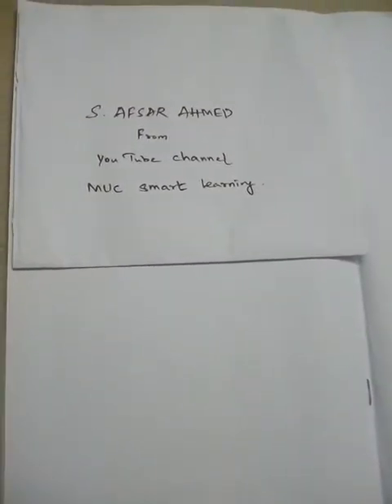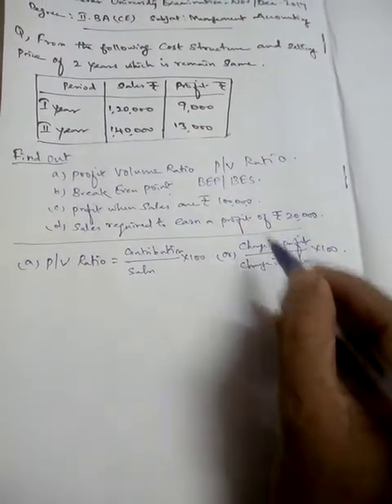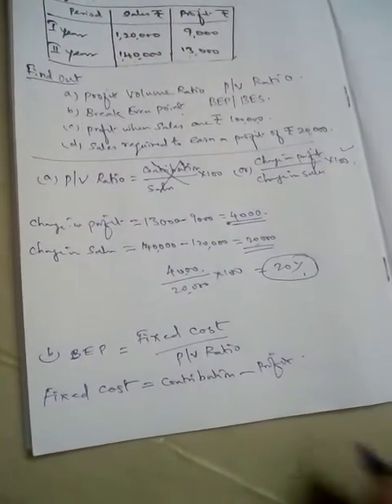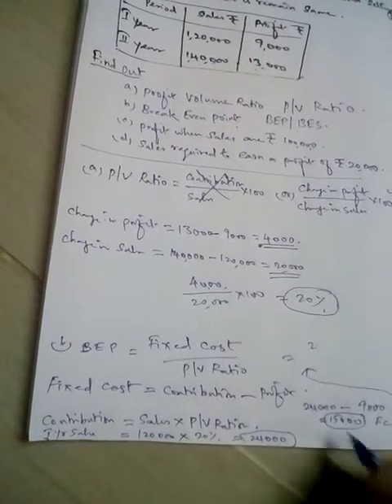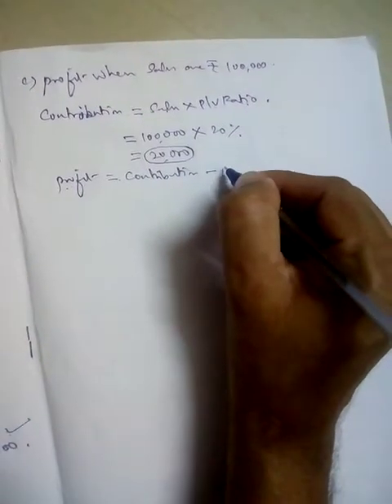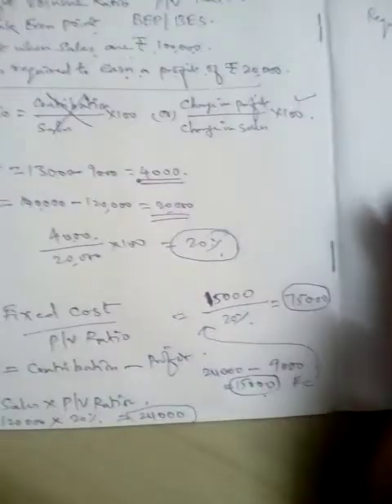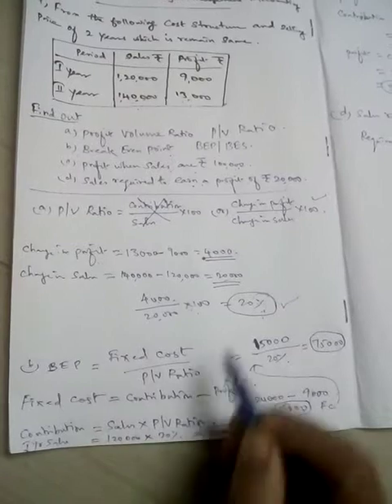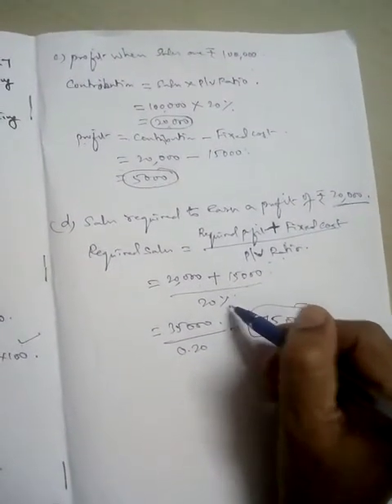Marginal costing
Mazharul Uloom College, Ambur